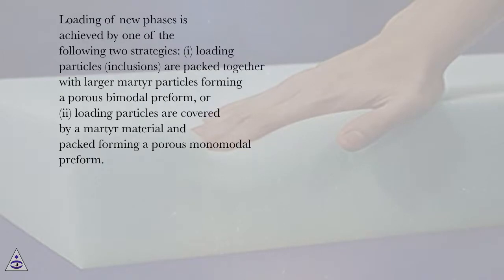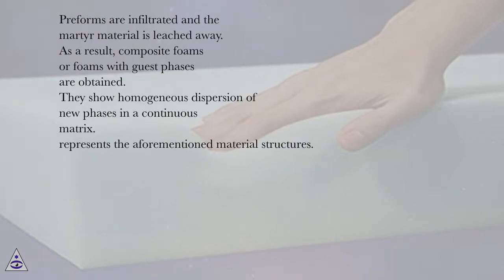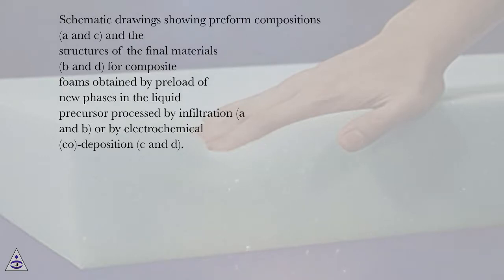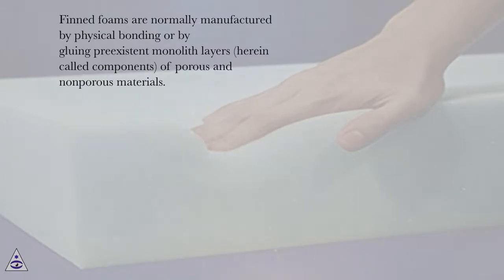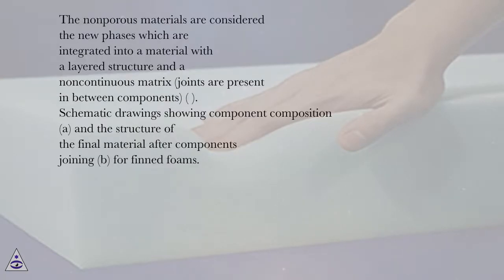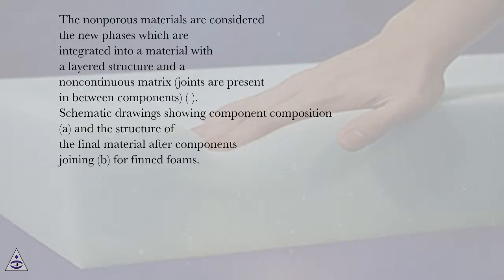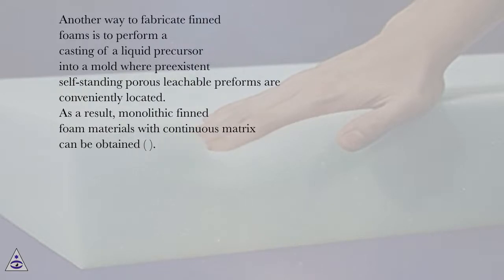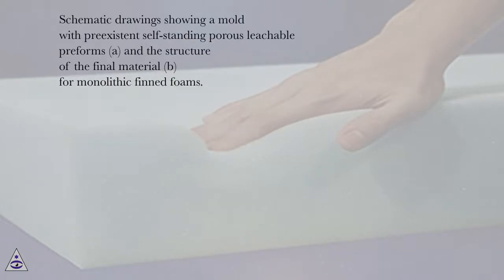Manufacturing techniques of multiphase open-pore foams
Foams Online Course
Section: Open-Pore Foams Modified by Incorporation of New Phases: Multiphase Foams for Thermal, Catalytic and Medical Emerging Applications
Lesson: Manufacturing techniques of multiphase open-pore foams
Foams.
Introduction
Foam materials were originally conceived by clear inspiration in some natural porous materials, such as wood, bamboo canes, or bones, as they present a very attractive combination of properties such as excellent mechanical strength blended with low density. Motivated by the versatility of those natural porous materials, human ingenuity succeeded in the design of new foam materials, their most suitable manufacturing processes, and their use in technologically demanding applications. In recent years, foam materials have reached a high level of maturity in their manufacture, development, applications, and integration into complex systems to fulfill specific applications.
Foam materials can be classified depending on their nature, pore interconnectivity, morphology of their cellular structure, or other variables that allow their differences to be outlined. A widespread classification divides foams into open-pore and closed-pore, depending on whether their porous cellular structures are interconnected or not, respectively. When more than half of the cells are open, the materials are considered open-pore foams. Closed-pore foams were proven useful in thermal insulation and structural applications (load-bearing components, energy absorbers, etc.) as well as in biomedical implants. Open-pore foams have cells that are not completely closed so a fluid can pass through the material. While open-pore foams are structurally less interesting, their open-pore space expands their utility to functional applications such as particle filters, bacteriological filters, active heat dissipation units, etc.
The fields of application of open-pore foam materials depend on their porous architectures and the nature of their solid phases. Open-pore ceramic foams have traditionally been used as thermal insulators, bio-scaffolds in tissue engineering, catalytic supports, and materials for sound and impact absorption, among others. Recently, their use has been extended to catalytic applications given their suitability to be catalyst supports in gaseous or liquid phase reactions, since the presence of interconnected pores allows the passage of fluids and, therefore, can be used in continuous reactors. Polymer foams show excellent properties which make them suitable for many applications such as construction, cushioning and insulation, or sound dampening. Open-pore metal foams also share some of these applications, but they deserve a special attention. Their outstanding mechanical and thermoelectrical conductive properties allow these materials being considered excellent candidates for a wide variety of applications depending on their porous structure, as it can be seen in. Their high surface area per unit volume, low density, and great heat transfer capacity make them suitable for thermal management (heat exchangers and heat sinks), electrode materials, catalyst carriers, and biomedical engineering as biocompatible and biodegradable scaffolds. When used in medical implantology, the interconnected structure provides a transition space between the bone and the biomaterial structural support, which allow the in-growth of bone tissue and vascularization. Other properties such as high strength and toughness, great sound-absorbing capacity, and high impact energy absorption make them interesting materials for structural applications in the aerospace, automotive, or marine industry.

Applications of metal foams according to porous structure. Partially reproduced from .

Despite all their great attributes, traditional foams are often inappropriate to meet the requirements of the most advanced technological challenges; hence their designs have recently been reformulated by the incorporation of new functional phases. In this work, the authors focus the attention on this last type of open-pore foams, in which different components/phases have been incorporated